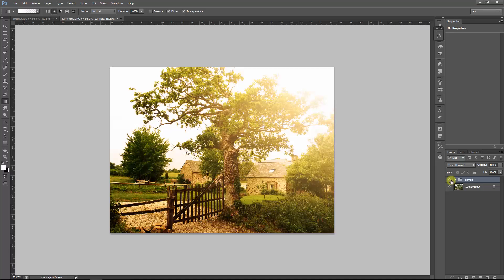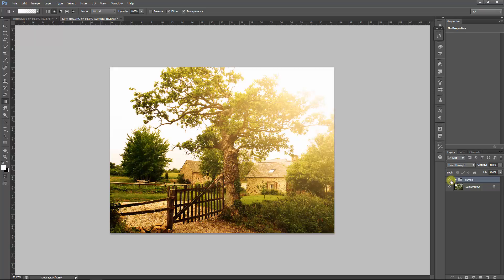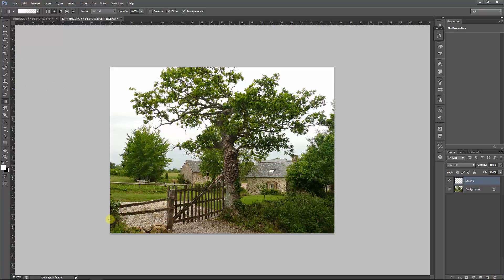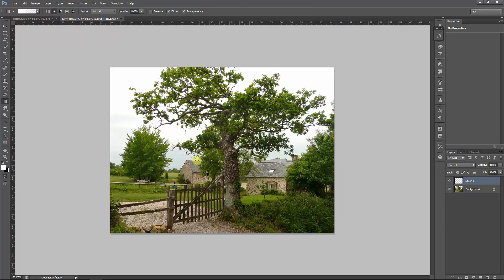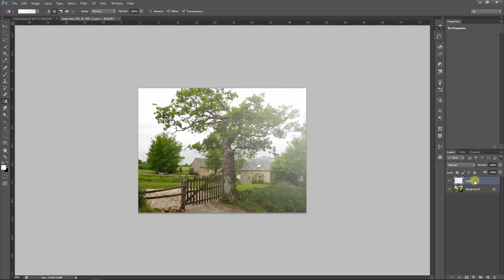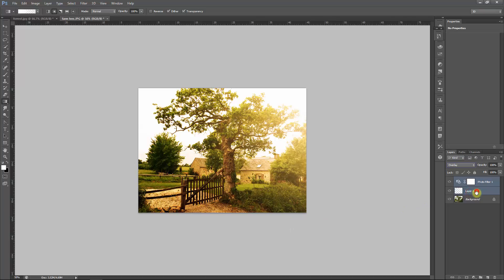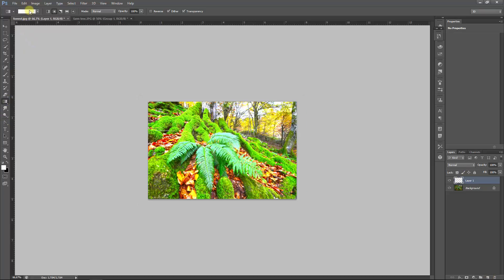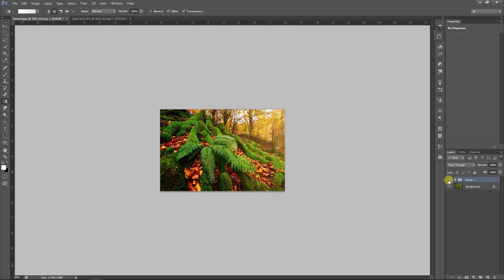How to create a early morning sunlight with Photoshop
In this Photoshop tutorial I show how to use Photofilter to create early morning sunlight and turn a normal or gloomy picture into a fairytale enviroment.

PSisland lesson
by Jelger van Heerden

for Dutch Photoshop tutorials check my Dutch channel:
CreativeTutorialsNL